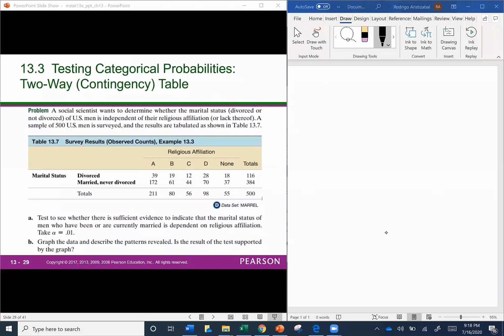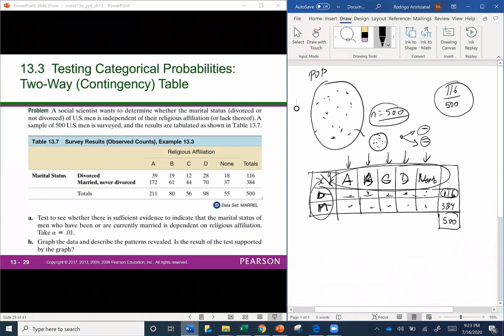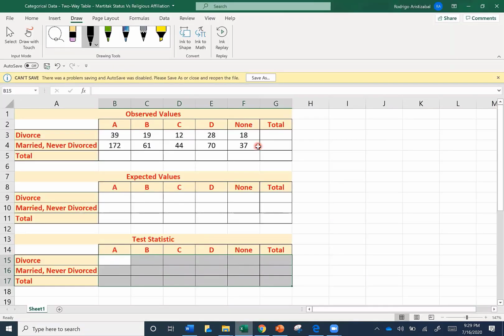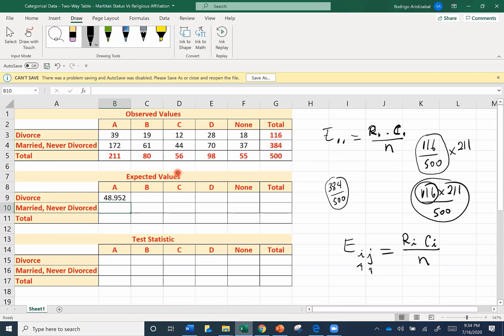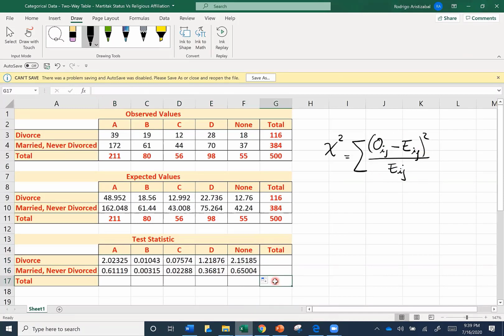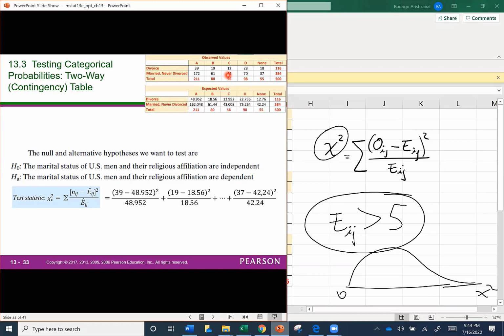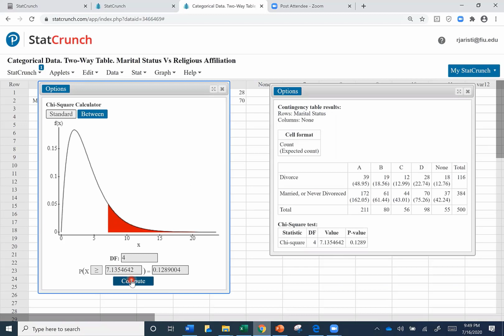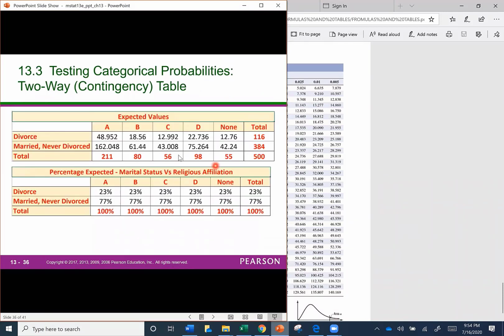CATEGORICAL DATA TWO WAY TABLE YOUTUBE